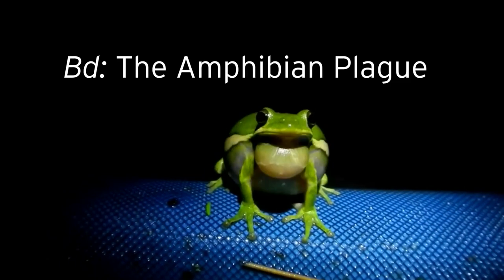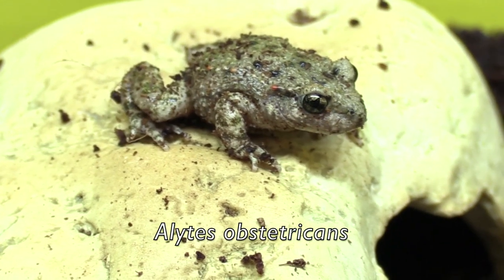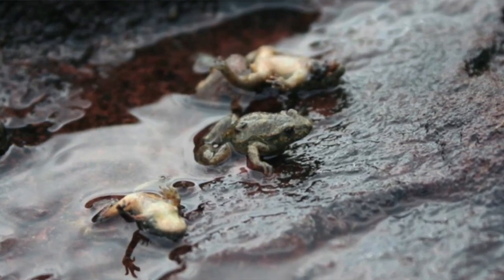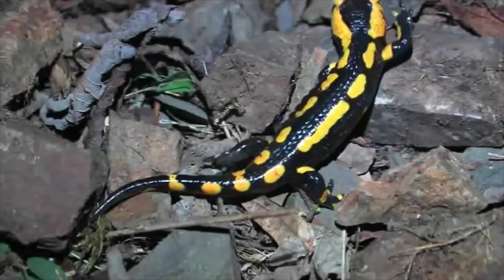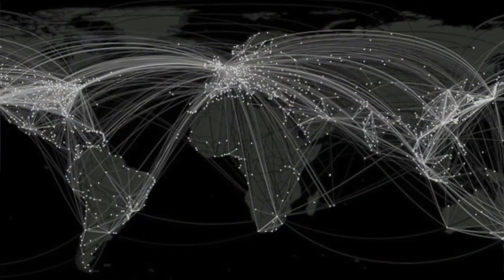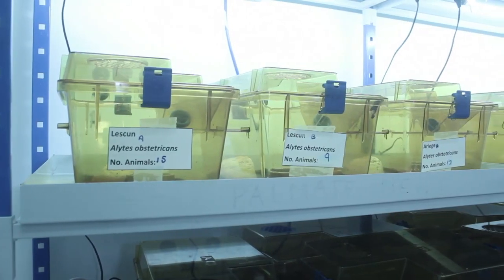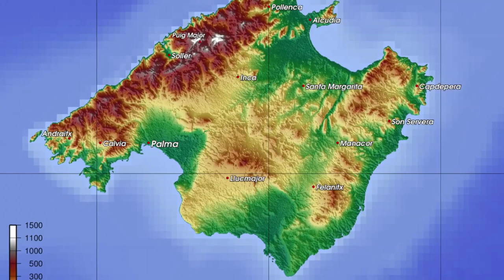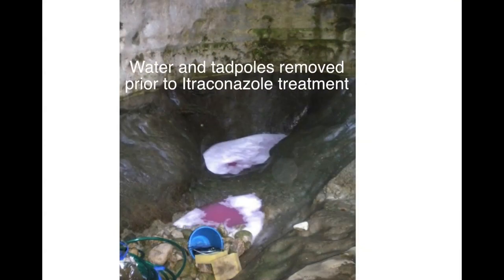Researching Chytridiomycosis - first successful treatment for frogs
Interview with Professor Matthew Fisher (Imperial University, London) about his research on the fungus Batrachochytrium dendrobatidis that causes the often lethal disease, Chytridiomycosis in amphibians. The disease travels with traded amphibians and has spread around the world.

UAR interviewed Prof Matthew Fisher of Imperial University London about his work on the fungus, Batrachochytrium dendrobatidis (Bd) currently devastating amphibian species around the world. Matthew and his team have been the first to successfully treat infected frogs and their tadpoles. They 'cured' individual midwife toads (Alytes obstetricans) with a dilute solution of a fungicide Itraconazole and after cleaning their habitat in the mountains of Majorca were able to re-introduce the species where they had previously become locally extinct.

This is the first time amphibians have been successfully re-introduced following an outbreak of Batrachochytrium dendrobatidis.

While this method is not an answer to removing the fungus from the wider environment it does make it possible for people to remove threatened species into captivity and maintain them in 'arks' until their descendants can be returned to the wild.

References

Bosch J, Sanchez-Tomé E, Fernández-Loras A, Oliver JA, Fisher MC, Garner TWJ. (2015) Successful elimination of a lethal wildlife infectious disease in nature. Biology Letters. DOI: 10.1098/rsbl.2015.0874

Fisher MC, Henk DA, Briggs C, Brownstein JS, Madoff L, McCraw SL, Gurr S. (2012) Emerging fungal threats to animal, plant and ecosystem health. Nature 484: 186-194

2019: AMPHIBIAN TRADE AND DISEASE
Richard Griffiths, Durrell Institute of Conservation and Ecology, University of Kent
Authors: Richard A. Griffiths1, Emma Wombwell1,2 & Trent Garner2
1Durrell Institute of Conservation and Ecology, University of Kent 2The Zoological Society of London
There is increasing and compelling evidence that trade in some species of amphibians is leading to the spread of disease around the world. In turn, this can lead to die-offs, population declines or even extinctions. In addition to understanding pathology and epidemiology, tackling this issue requires an analysis of trade routes, demand and supply, and potential mitigation actions. About 12% of consignments of amphibians arriving in the UK contain Bd positive animals, with about 3.6% of amphibians in these consignments Bd positive. Further down the trade chain, about a third of pet retailers in the UK stock amphibians, and Bd is present in about 6% of these. Effective disease mitigation measures are difficult to implement and enforce, and need to be informed by a wider risk assessment strategy. However, fluctuations in both supply and demand of different species leads to a highly dynamic trade which makes fluctuations in the risk of disease highly likely. Although many retailers have sound husbandry protocols, biosecurity is often weak with information about disease gleaned from informal sources. Captive bred stock comprises a large and increasing component of the live trade in amphibians, but the movement of animals through intermediaries and re-exporters may increase disease risk. Compared to more lucrative taxa, trade in live amphibians is not highly profitable which may reduce incentives for constructing biosecure facilities. The relationship between stress and vulnerability to coinfections along the trade chain is poorly understood.